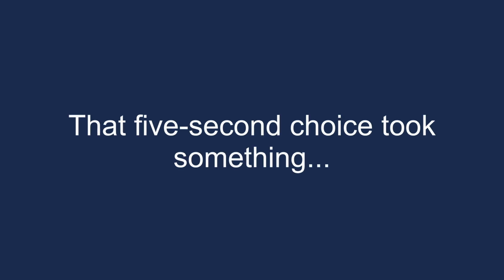The Mistake Quietly Slashing Plaintiff Verdicts